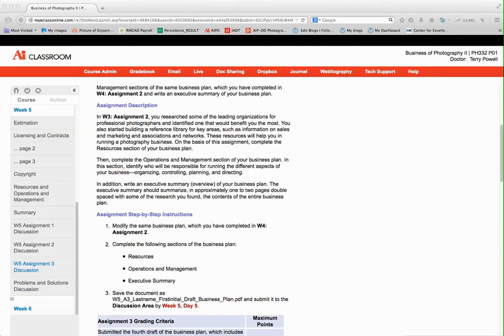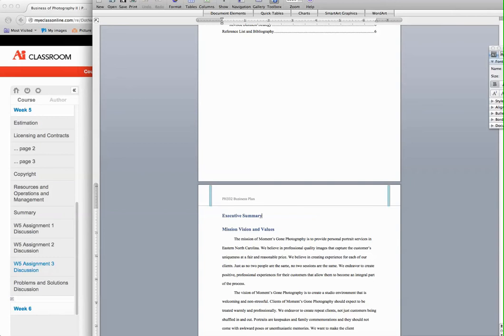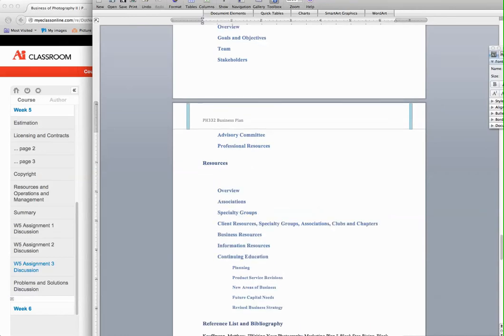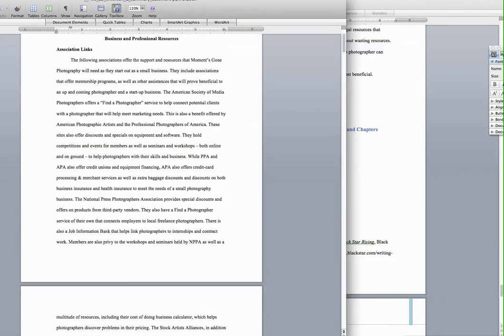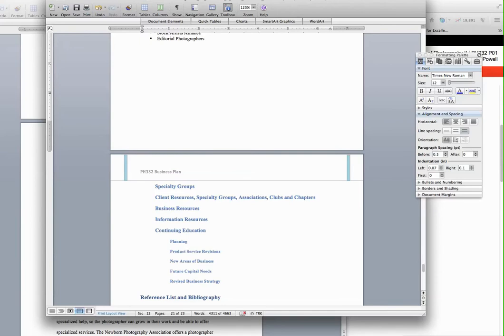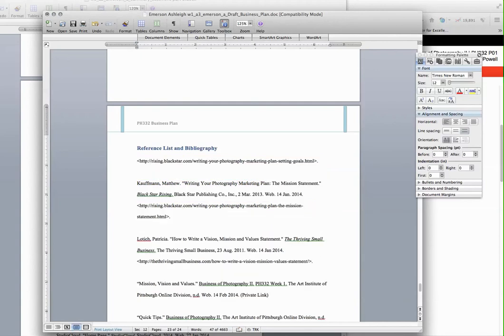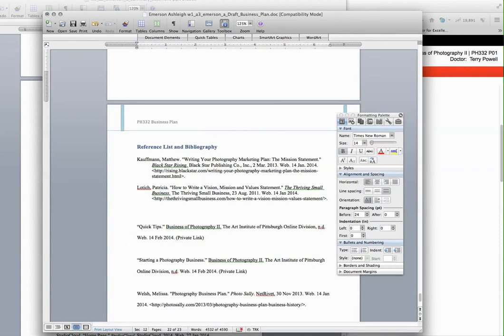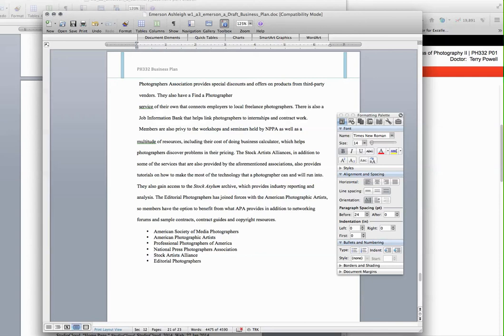332 W5 A3